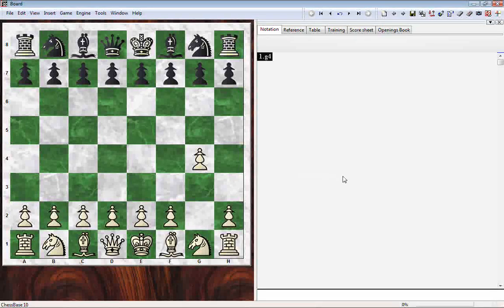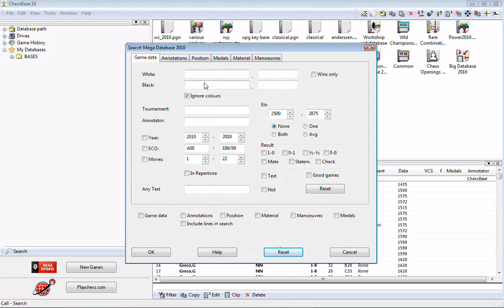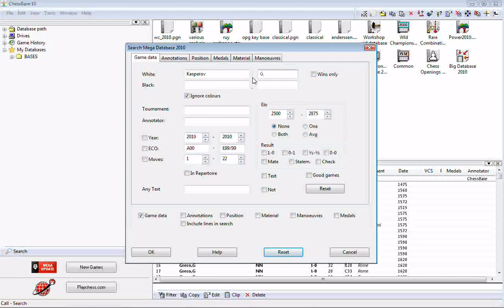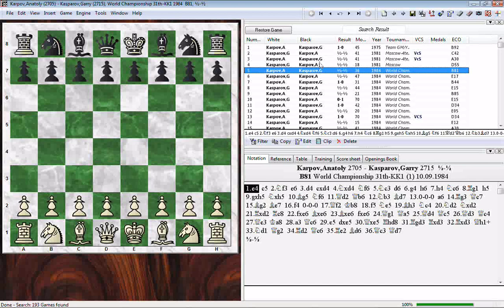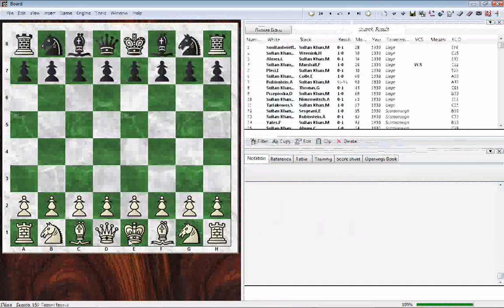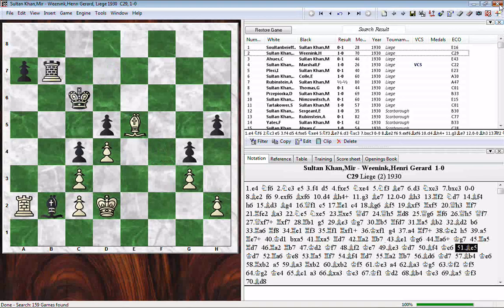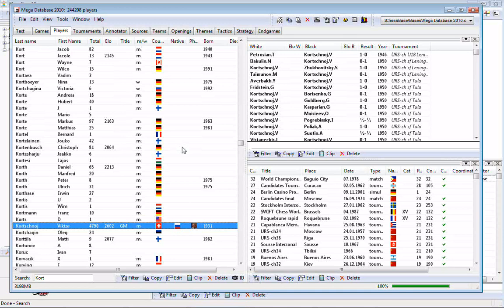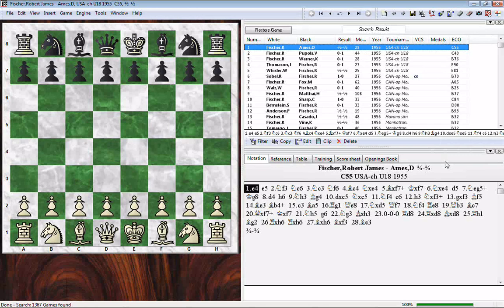ChessBase and Fritz - search mask tips; the importance of resetting the search mask